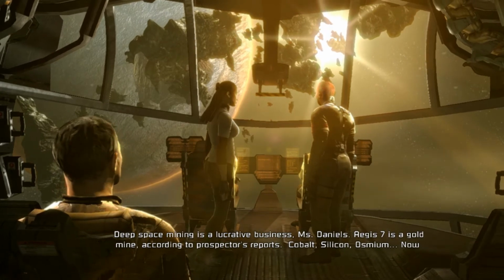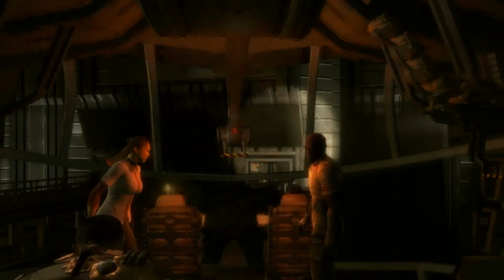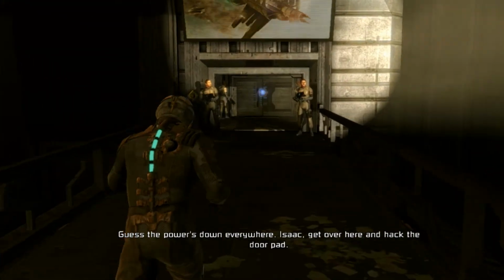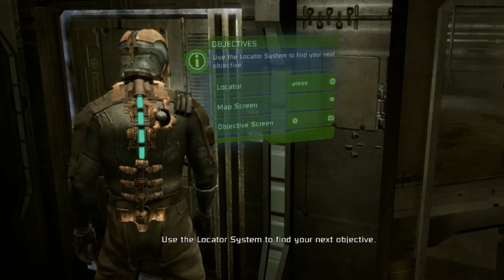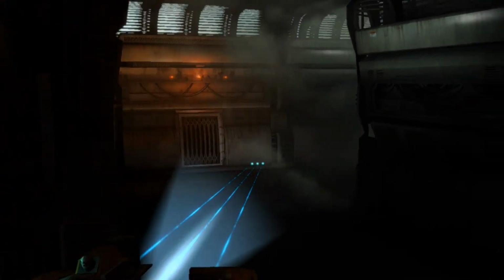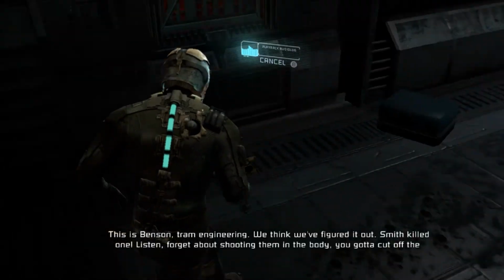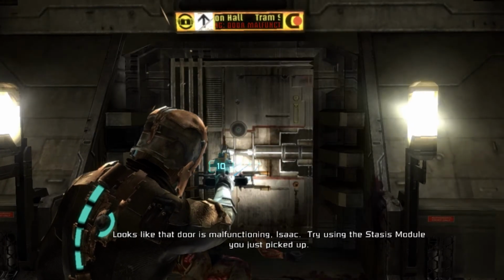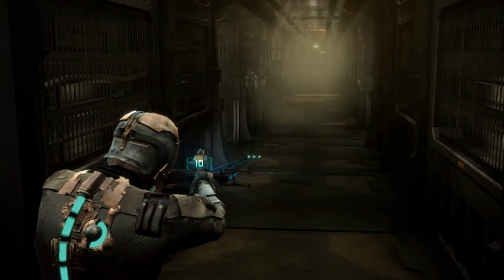Dead Space (Episode 1) - An Infectious Escape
Come along as we follow the PTSD in the making that is Dead Space, And learn about infections along the way

(there are a few issues with audio sync that will be resolved by next time, sorry for the inconveniance!)